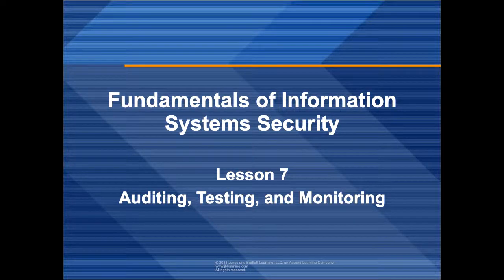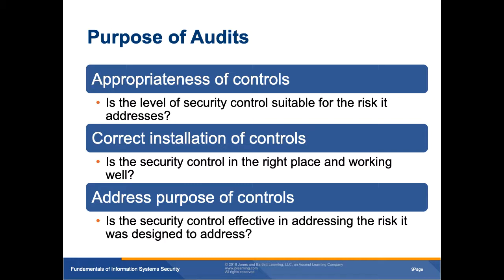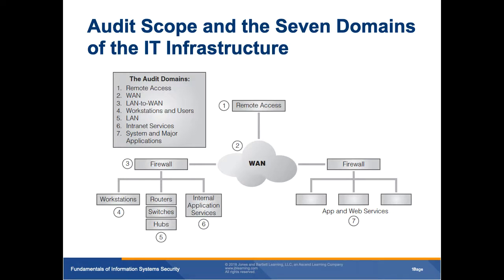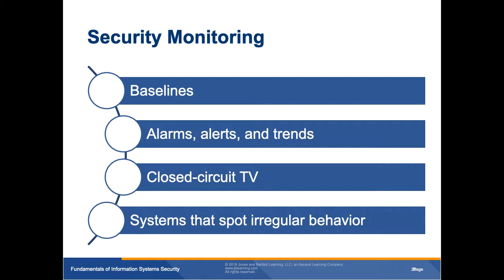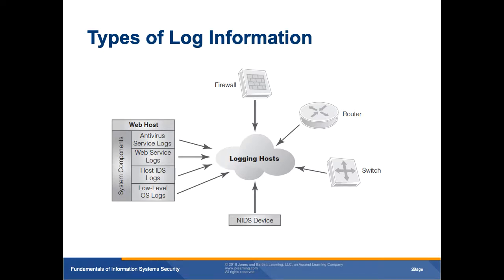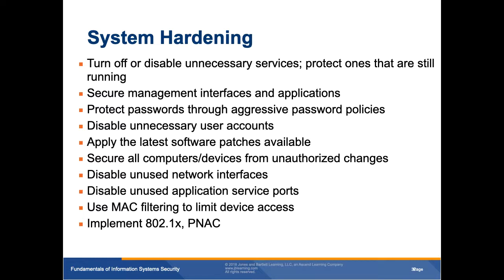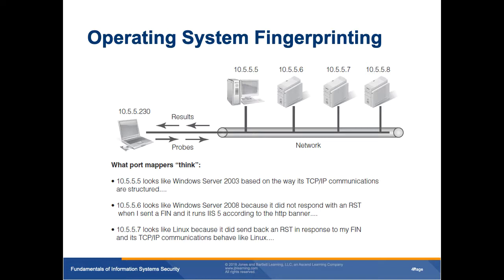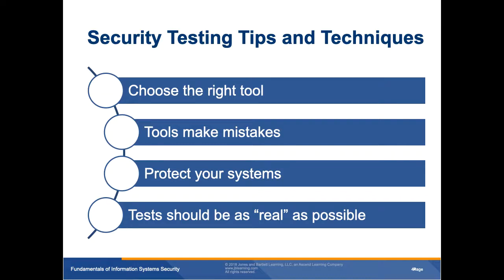Chapter 7 Auditing Testing and Monitoring